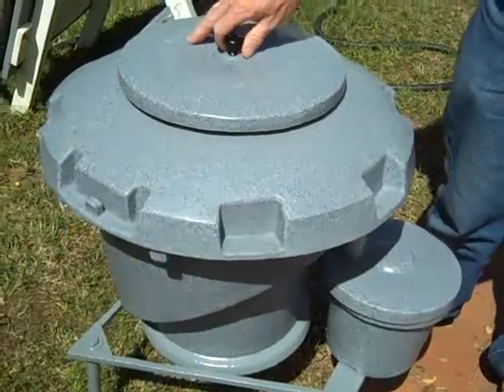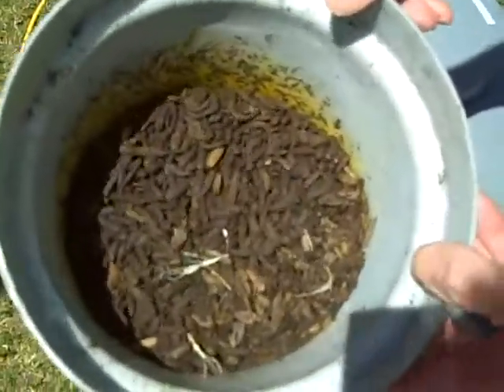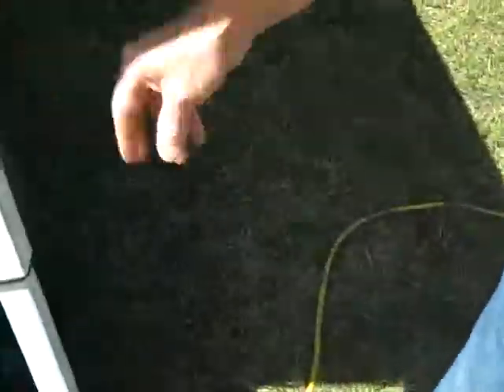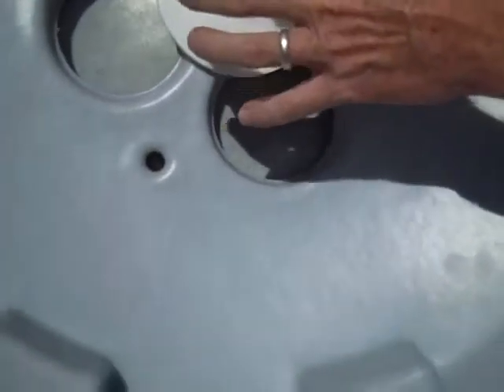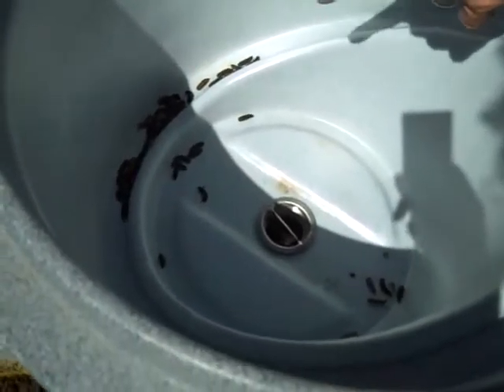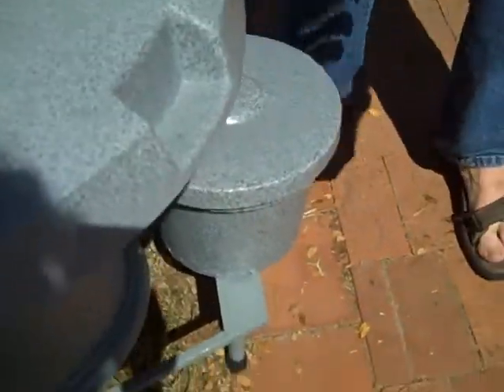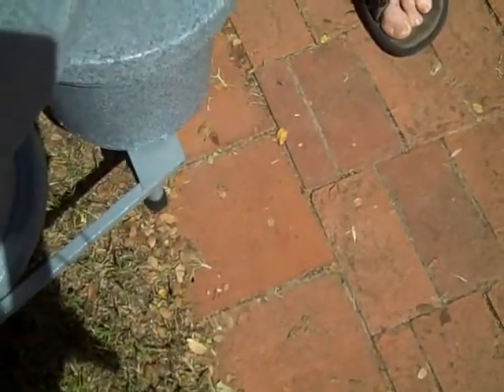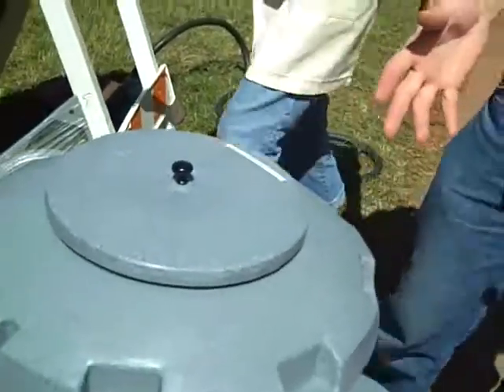Dave Pennington with the BioPod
Dave Pennington demonstrates The BioPod at the Fredericksburg, TX, Energy Roundup